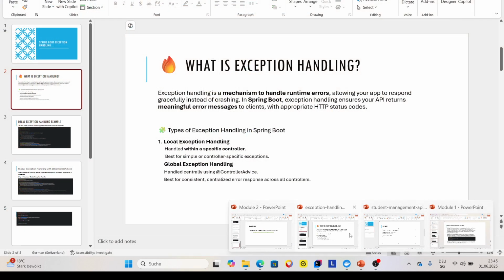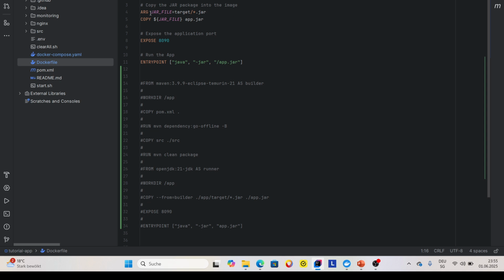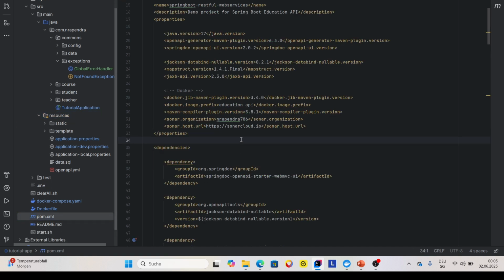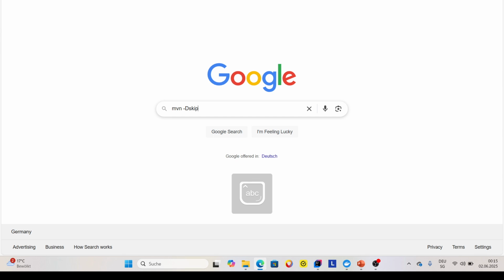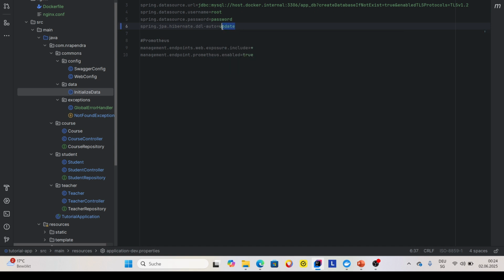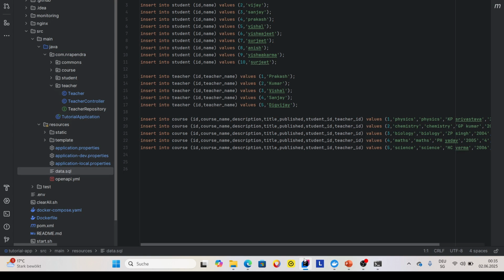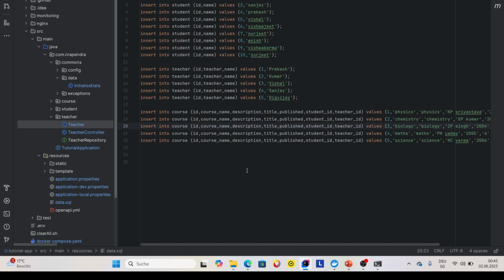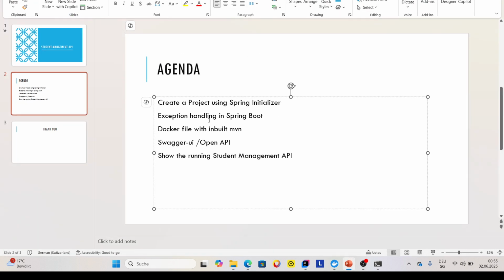Java and Spring Boot Mini Project (student management api)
I created a mini-project using Java and Spring Boot, enabling students to join course and enabling teachers  to accept students in the course.